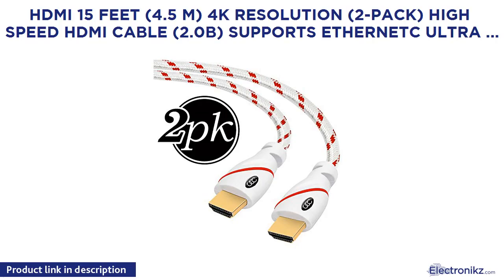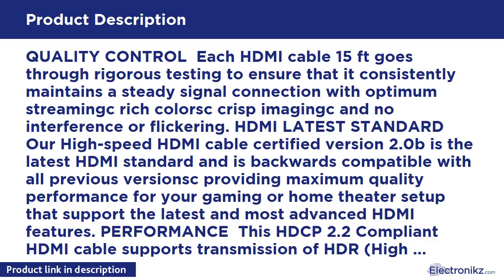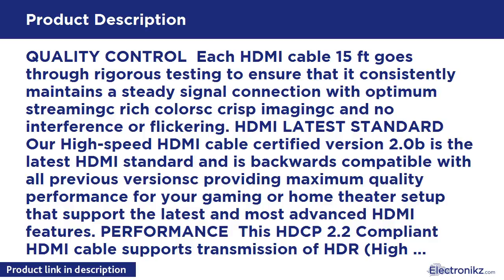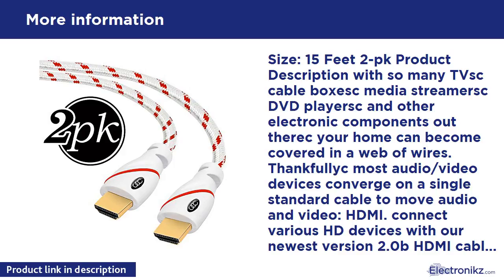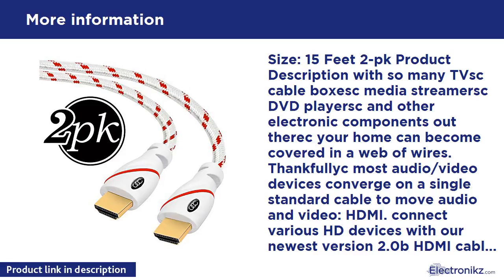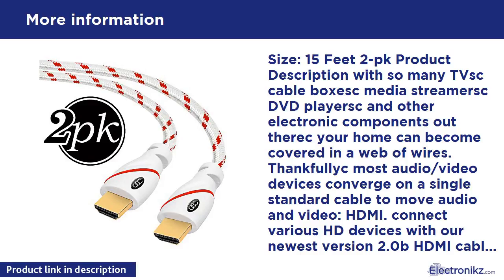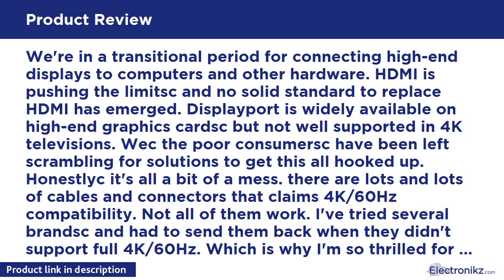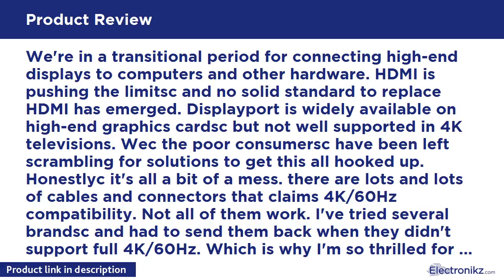Tech Product Review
QUALITY CONTROL  Each HDMI cable 15 ft goes through rigorous testing to ensure that it consistently maintains a steady signal connection with optimum streamingc rich colorsc crisp imagingc and no interference or flickering. HDMI LATEST STANDARD  Our High-speed HDMI cable certified version 2.0b is the latest HDMI standard and is backwards compatible with all previous versionsc providing maximum quality performance for your gaming or home theater setup that support the latest and most advanced HDM

HDMI 15 Feet (4.5 M) 4K Resolution (2-PACK) High S Review